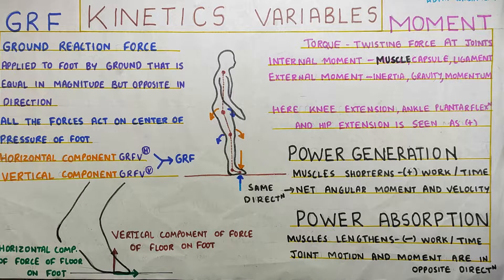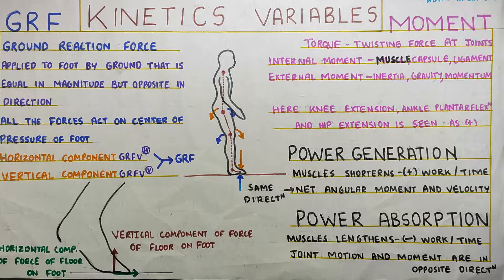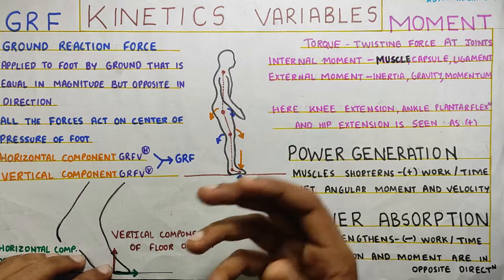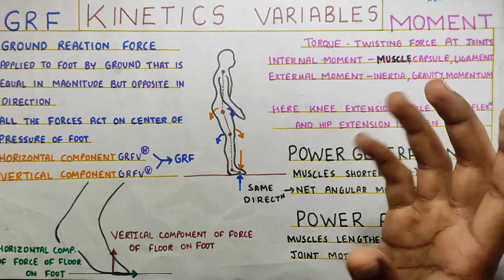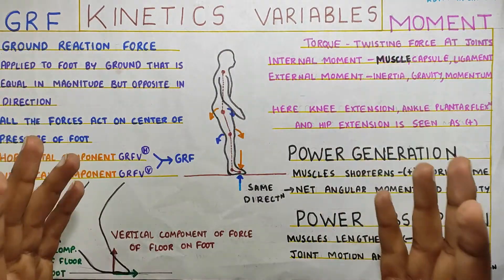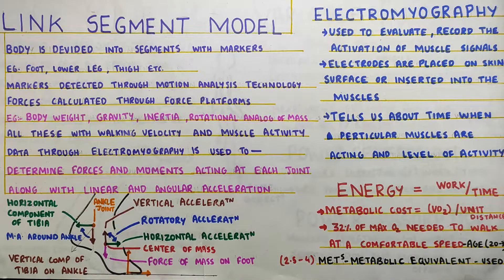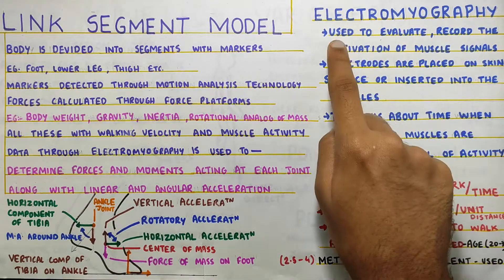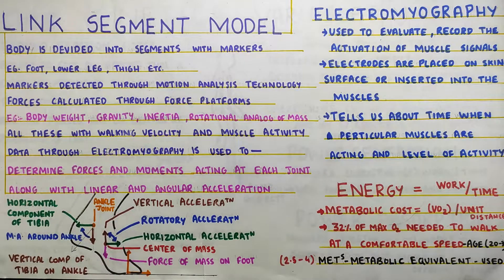KINETICS VARIABLES (Gait Biomechanics)Physiotherapy Tutorial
summary of the video with the time for reference:

1.GRF 1:20
-Acts at center of pressure
-Equal in magnitude and opposite in direction to force our body exerts on ground
-It has vertical and horizontal component
-It is measured by force plates

2.Moment 2:40
-Torque or twisting force
-Internal vs external force

3.Power Generation vs Power Absorption 4:05
-Concentric contraction in power generation
-Eccentric contraction is power absorption

4.Work 5:28
-Energy consumed in unit time
-Measured in Vo2 consumption or METs

5.EMG 6:28
-Helps to read muscle contraction and also time of muscle activation

6.Link segment model 6:57
-All the components and data are brought together to come to a final picture of gait analysis